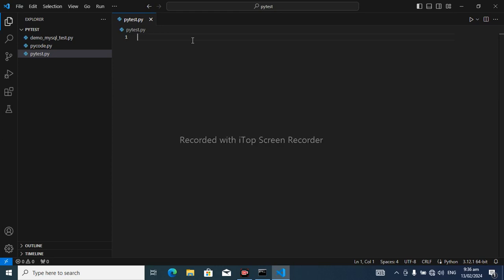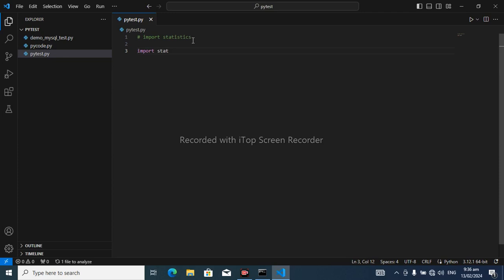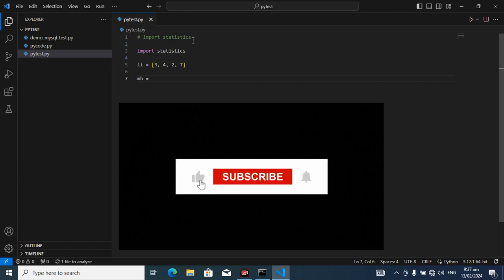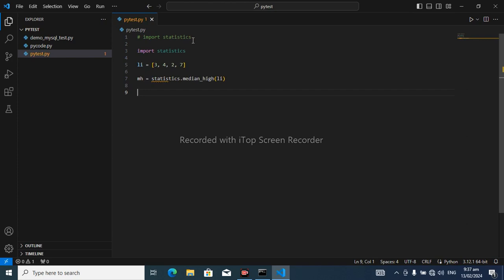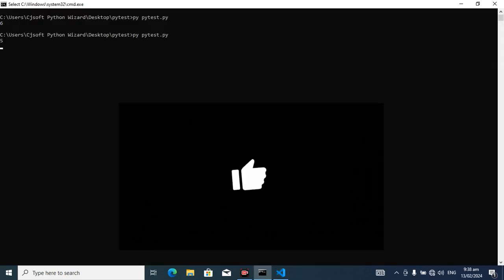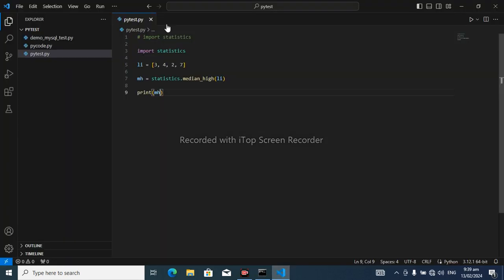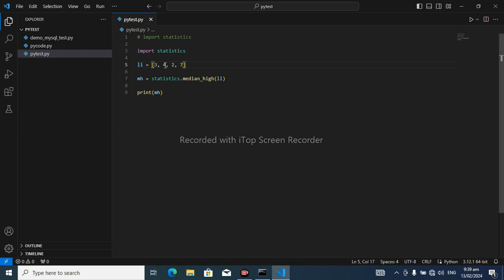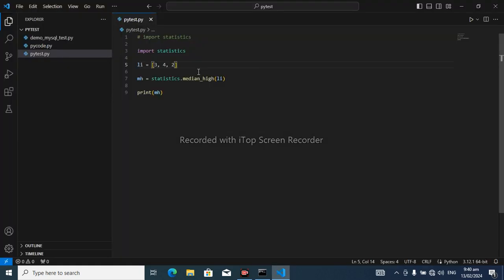Median high in statistics (Python Programming)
I created this video specially to teach the beginners in python programming how to use statistics module in python to solve median high numeric value.